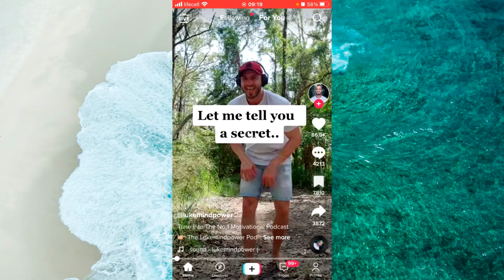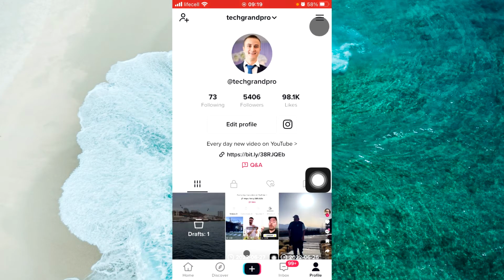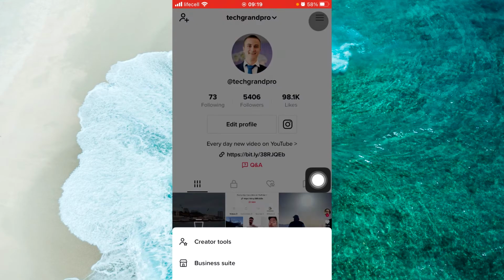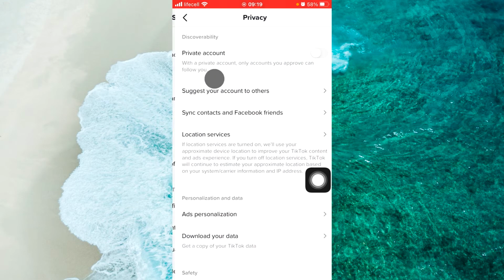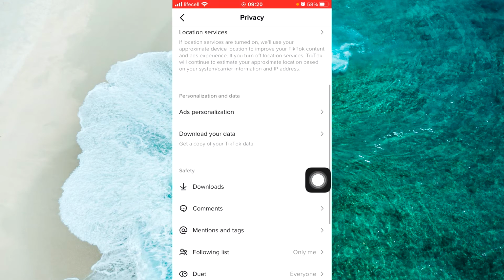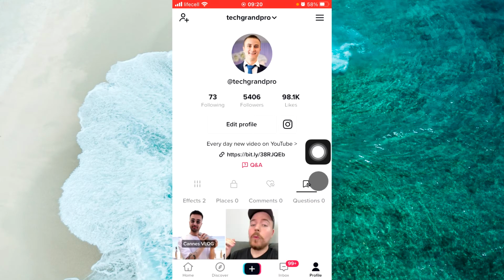How to Hide Your Favorites on TikTok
From this video you will learn How to Hide Your Favorites on TikTok.